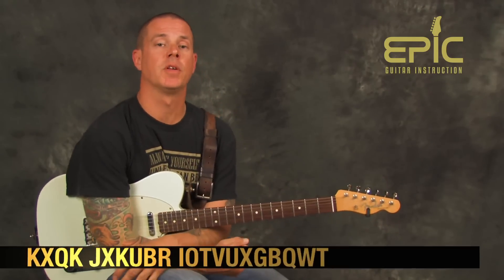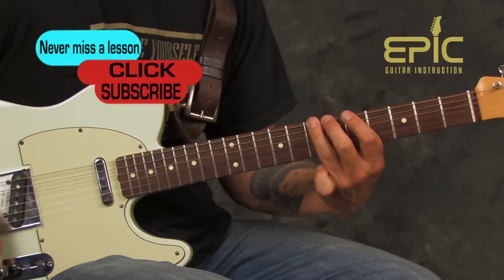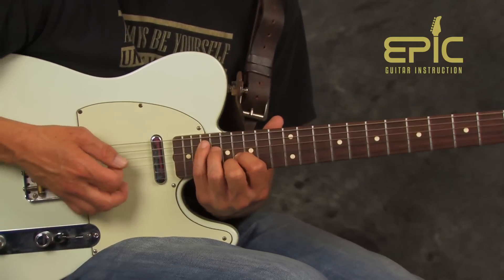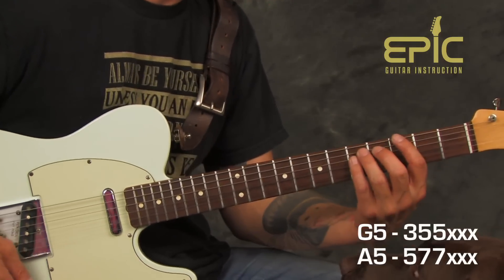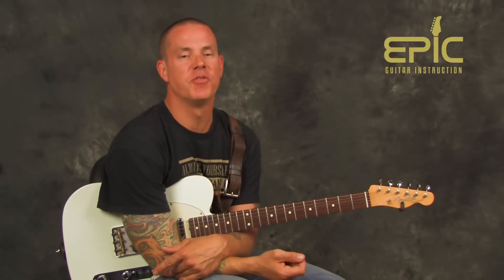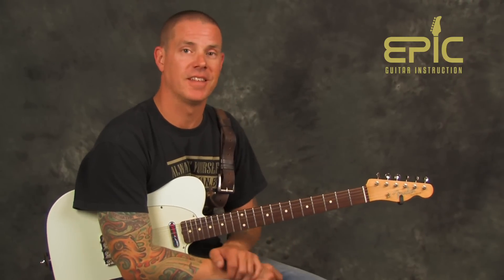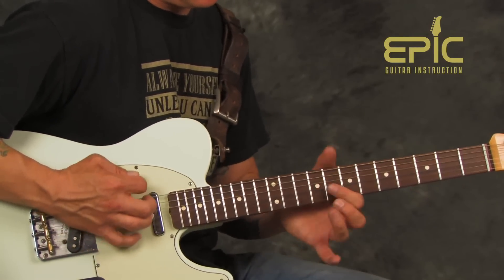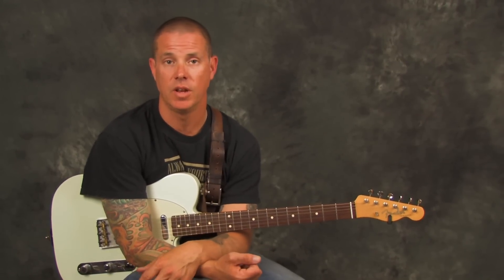Learn Mississippi Queen by Mountain guitar song lesson with chords licks melody Leslie West tune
Click the link for a free video lesson where you will learn all kinds of devices, tips, and tricks to dress up your scales and lead guitar playing. You will also receive a killer brand new free Rock Blues Lead Guitar eBook with tons of lead lessons, scale diagrams, soloing strategies and much more - all from Epic Guitar Instruction.